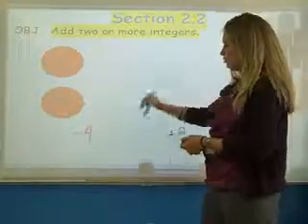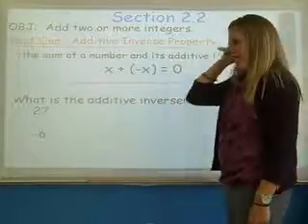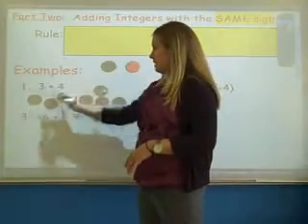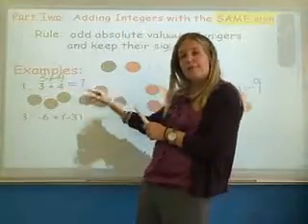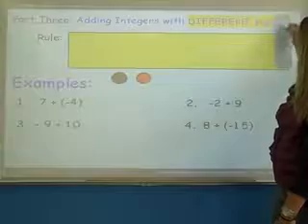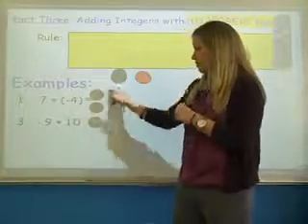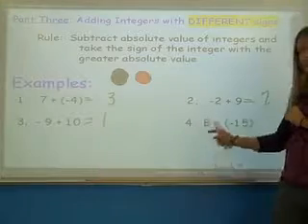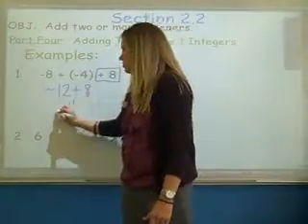Section 2.2 Adding Integers